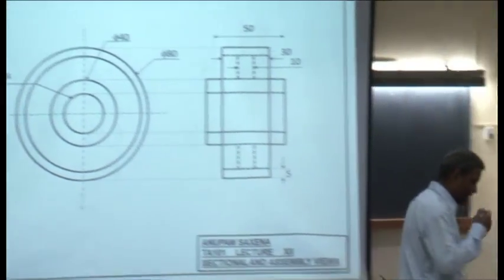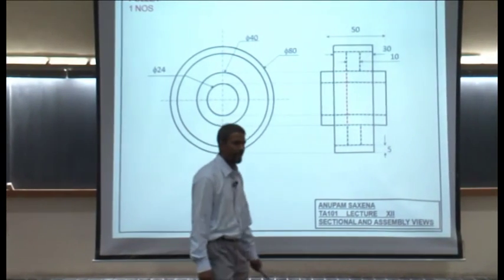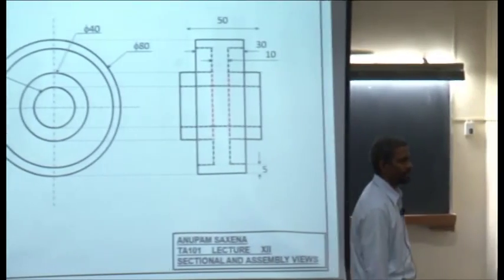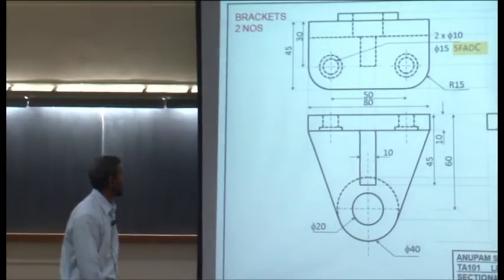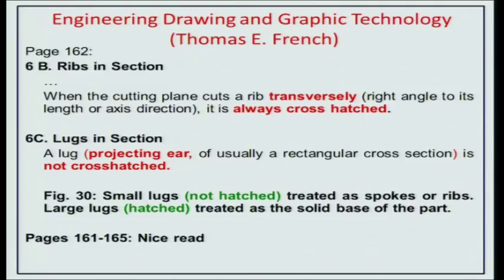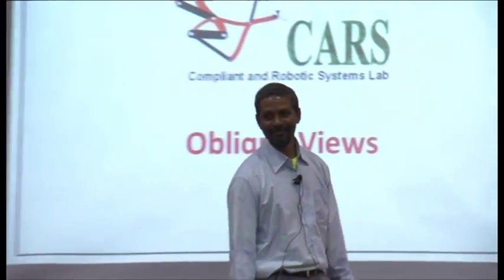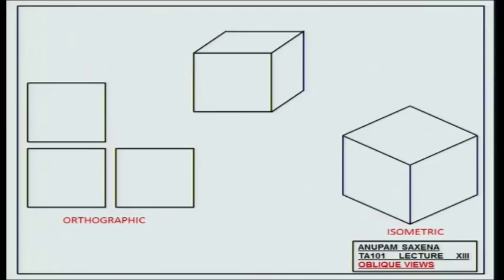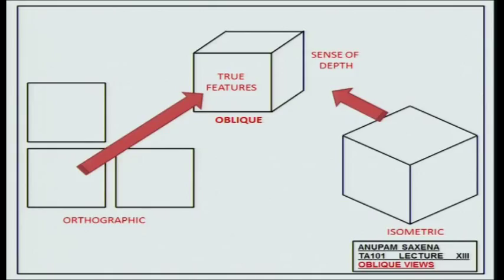Mod-01 Lec-13 Technical Arts 101